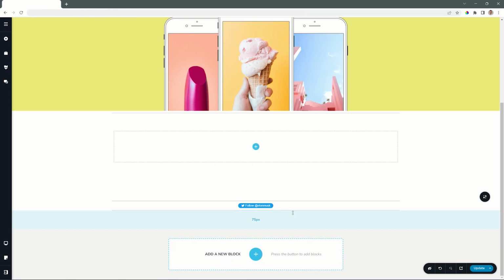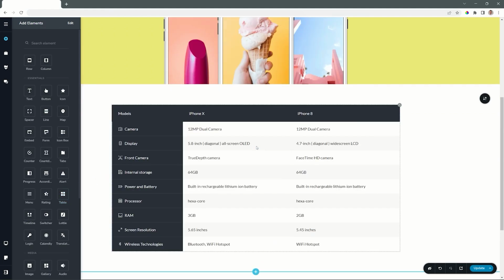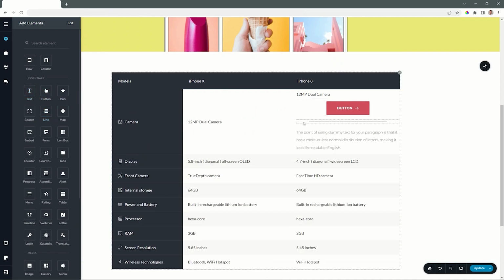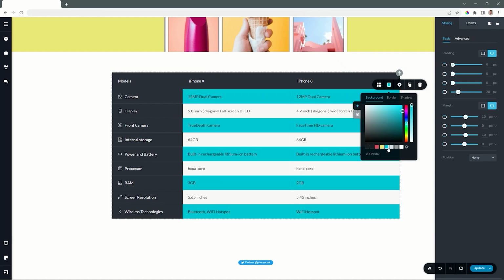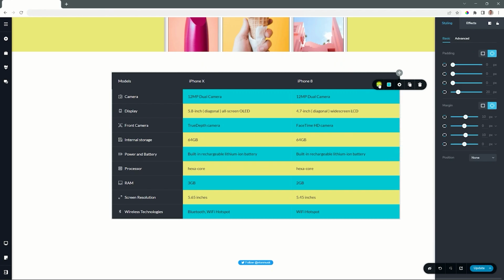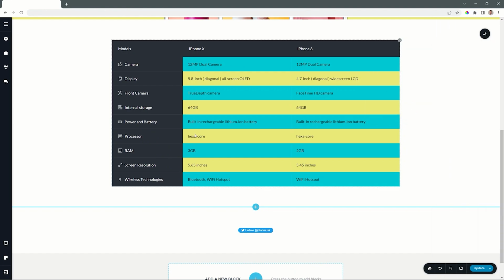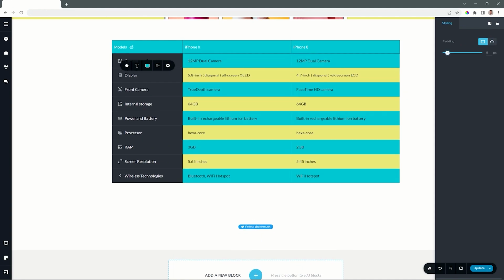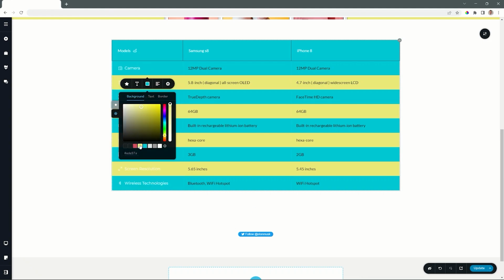23 Table Table Element - Advanced Tables & Content Containers for Data Display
Master the powerful table element! More than just tables - it's a flexible content container for organized data display and complex layouts! 📊
✅ What you'll learn:

Add table elements with customizable rows and columns
Understand tables as content containers (not just text!)
Add ANY elements inside table cells (buttons, images, text, etc.)
Control table headers (top) and sidebars with custom styling
Set unlimited rows and columns with exact numbers
Style alternating row colors for better readability
Add icons to headers and sidebar items individually
Customize typography for headers, sidebars, and content
Apply padding, margins, and color schemes effectively
Handle responsive design challenges on tablet and mobile
Use horizontal scrolling for complex tables on small screens 🎯

Pro Insight: Think beyond traditional tables! Use as a content organizer for pricing comparisons, feature lists, team directories, or any structured data presentation.
Mobile Strategy: Consider hiding complex tables on mobile and using alternative layouts, or rely on horizontal scrolling for essential table data.
👍 LIKE if tables organize your content better!
💬 COMMENT: What data will you display in tables?